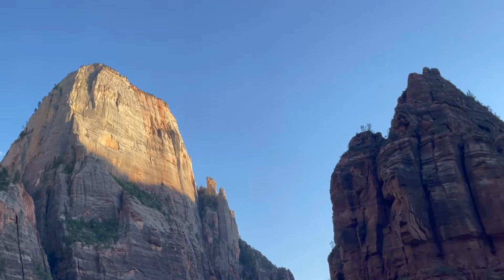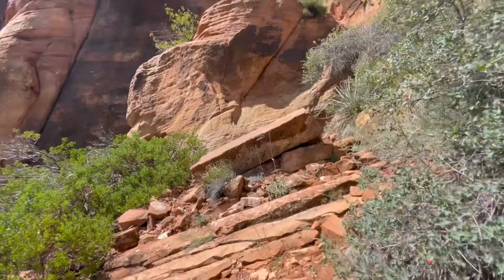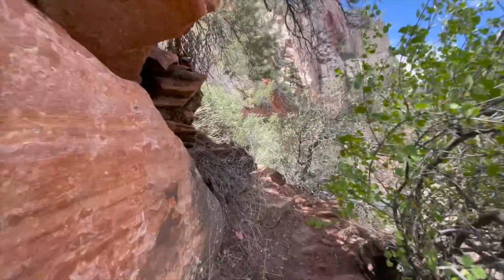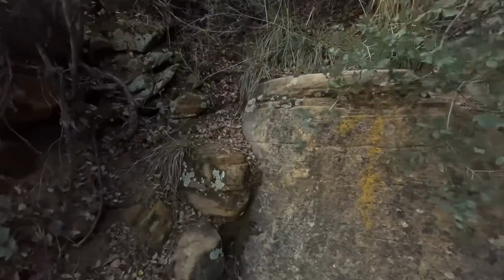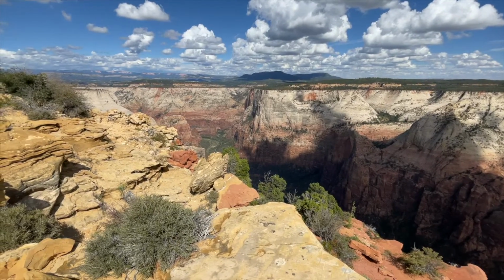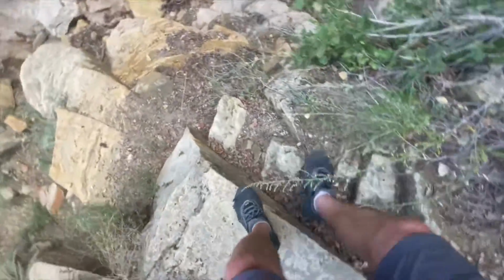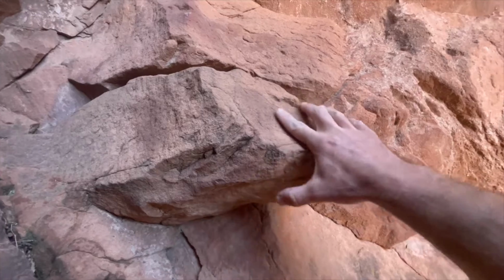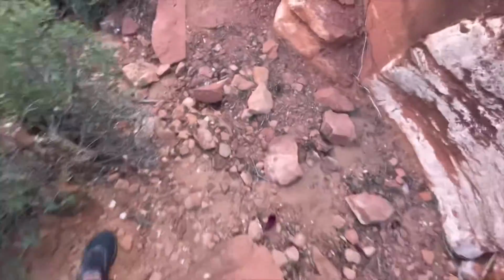Zion - No Angel’s Landing Permit? Should you try Lady Mountain?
Park Junkie has always enjoyed a quick hike up Angel's Landing when in Zion National Park. It's a quick shot to a great view, and provides a fine workout to boot! But now, the most popular mountain trail in Zion Canyon, is restricted to those who acquire an online permit, which are limited in number.

So what does an avid adventurer do when they cannot score a permit for this iconic hike?

There are many options, but one of Park Junkie’s favorites is a climb of Lady Mountain, which rises into the western skies across the road from the Zion Lodge.

This adventure is not for the novice hiker or climber, nor is it for ANYONE who has ANY fear of exposure or heights.

The route is a constant exposure-fest, with few retreats from a sheer cliff edge that is present the entire way up the face of the mountain.

There is no "trail", & the scantily marked route is notoriously difficult to follow.

However, for those who want a true Zion summit, this baby just can’t be beat! The reward for this suffer-fest is a lonesome summit that provides the most stunning view of Zion’s high-country that can be found anywhere in the area.

Here’s the best online guide I could find for this journey.

& a second source which includes a bit of history on the route.